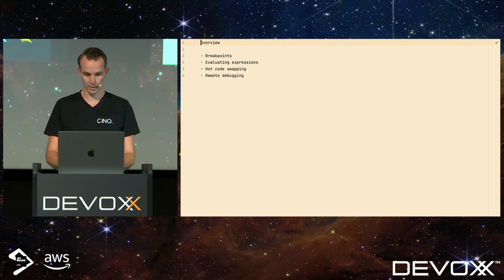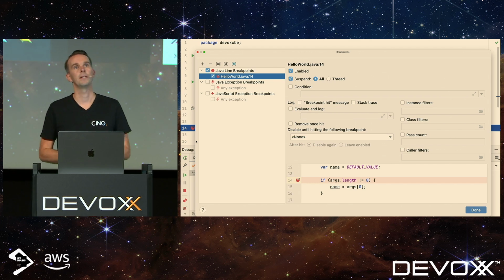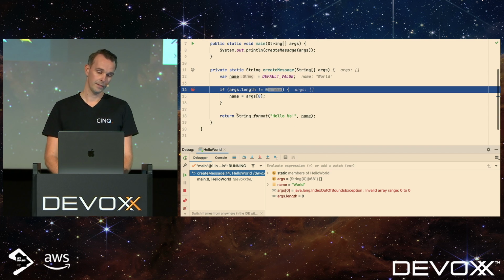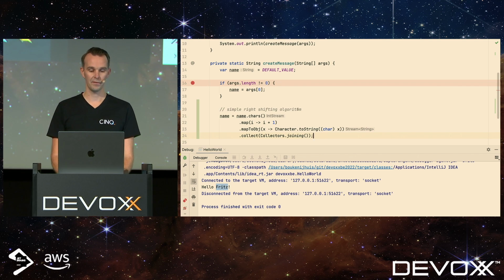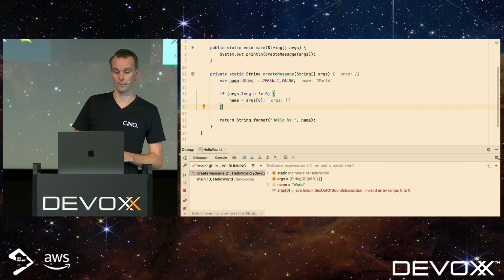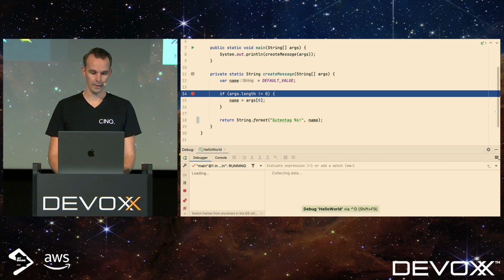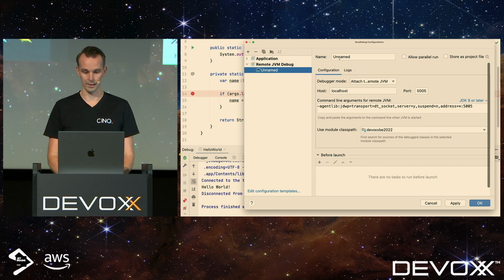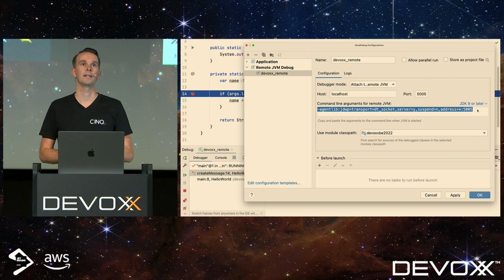Improving your skills with the debugger by Bouke Nijhuis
This presentation is about levelling up your debugging game. Most developers only use the proverbial tip of the iceberg when working with the debugger. There is so much more to learn so lets have a look at interesting mechanisms like:

- dropping frames ("going back in time")

- remote debugging (why stay on your local machine?)

- hot code swapping (faster than redeploying the code)

- stream debugging (for those hard to debug streams)

The entire presentation will be in IntelliJ. Some parts are IntelliJ specific, but most parts apply to all IDEs.

BOUKE NIJHUIS
Bouke Nijhuis is CTO at CINQ ICT. He likes to learn new things and he likes it even more to explain those to other people. Furthermore he is an international speaker and a committer of open source projects. You can reach him on Twitter at @BoukeNijhuis.